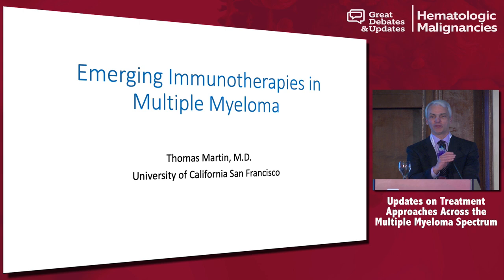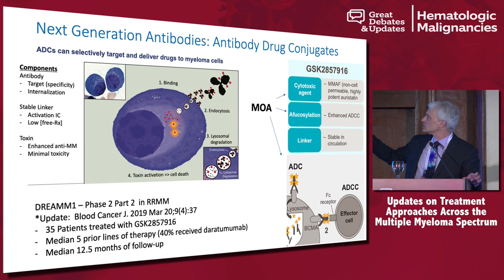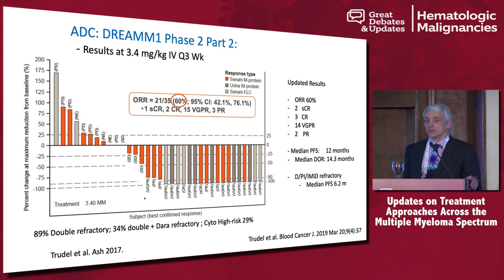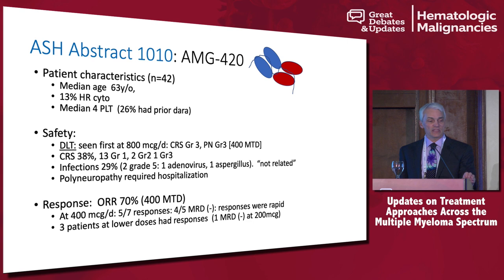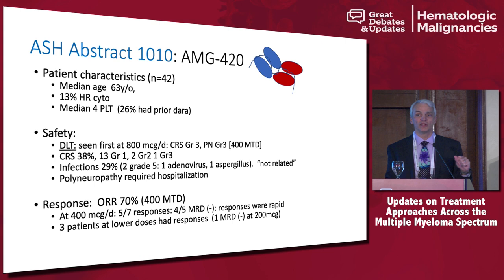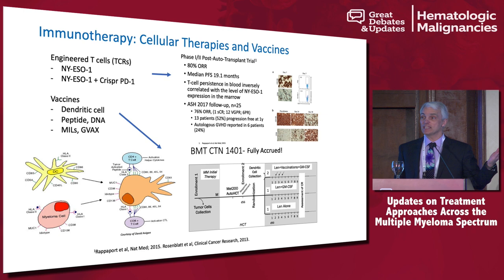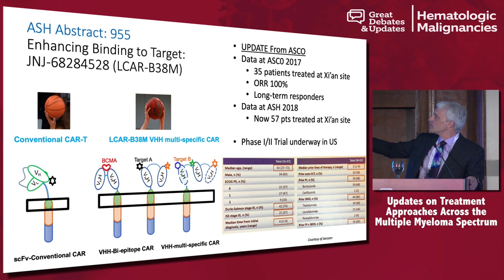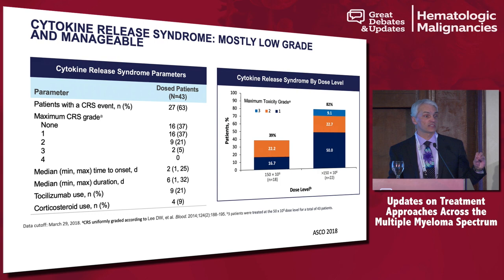Emerging Immunotherapies in Multiple Myeloma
In this presentation from the 'Updates on Treatment Approaches Across the Multiple Myeloma Spectrum' symposium at the 2019 Great Debates & Updates in Hematologic Malignancies in New York, Dr. Thomas G. Martin discusses emerging immunotherapies for the treatment of multiple myeloma.